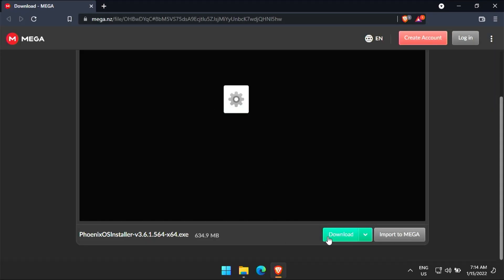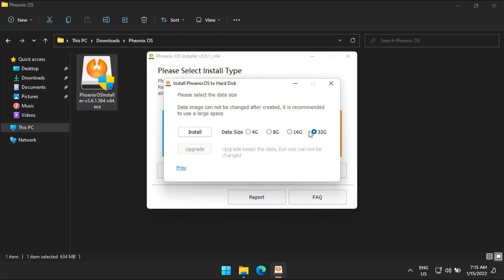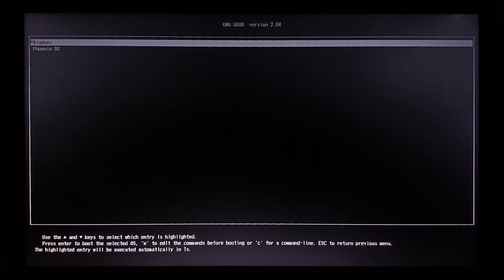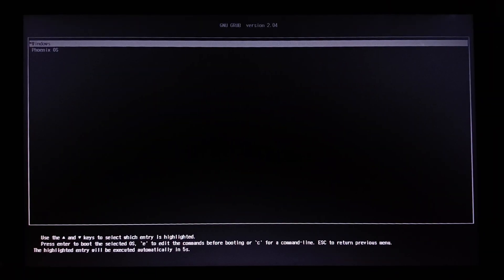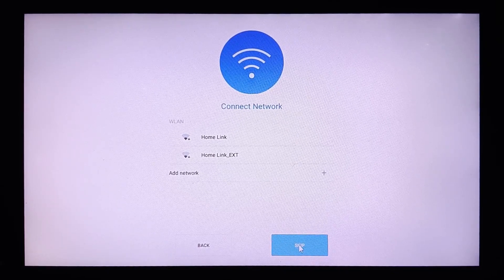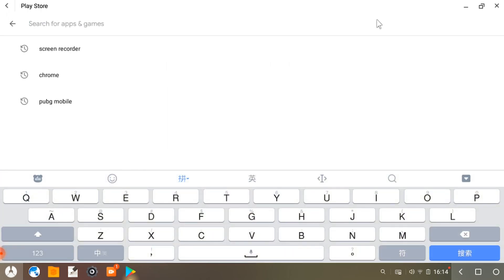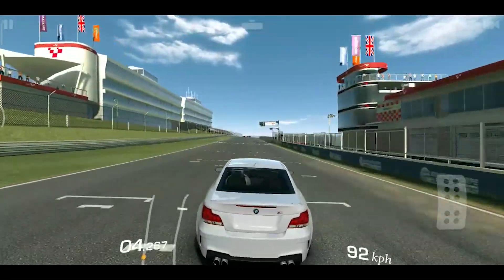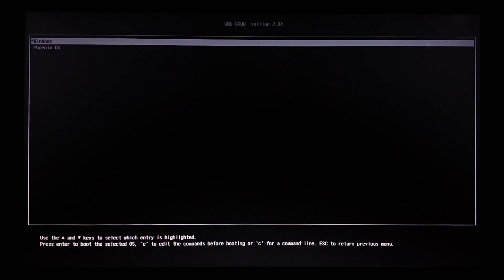Install Phoenix OS Latest Version | Play Store support on Phoenix OS | Android Game Download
Phoenix OS is an Android operating system that one can install on a system. It is free and light. More significantly, it can run Android apps.

If you like to install Phoenix OS, examine your computer. It has to meet the operating system’s basic requirements, which include:
6GB (Storage)
1GB (RAM)
128MB (Video)
Intel x86 1Ghz (Processor)
The exact requirements may vary relying on the version of Phoenix OS one has downloaded.